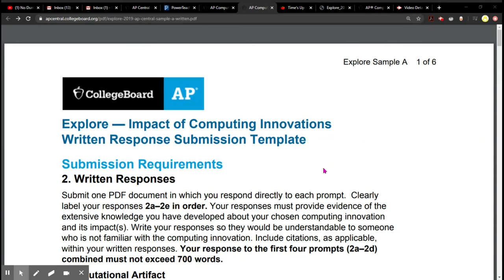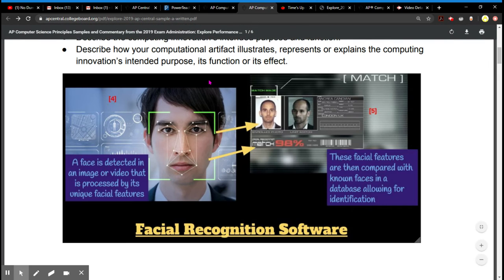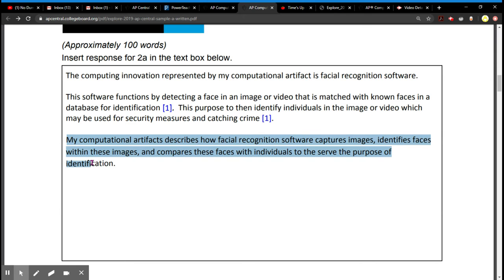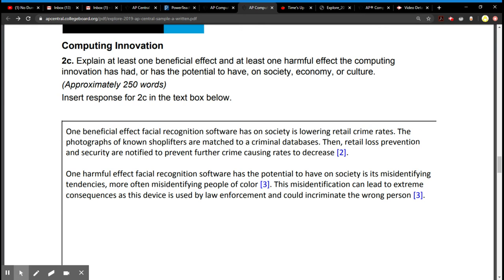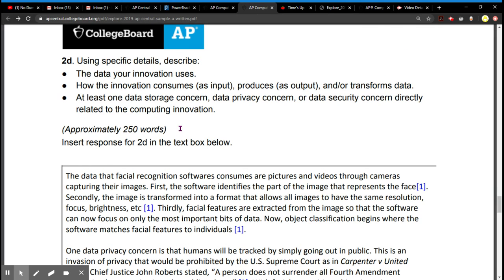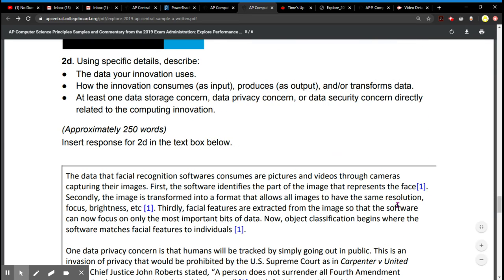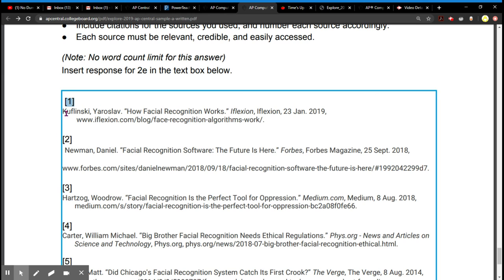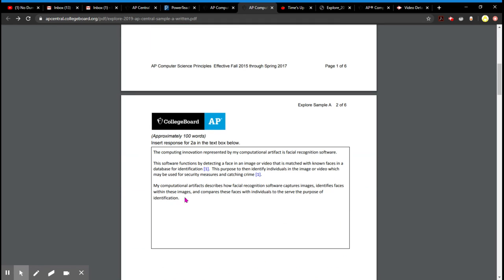Explore Task Walkthrough